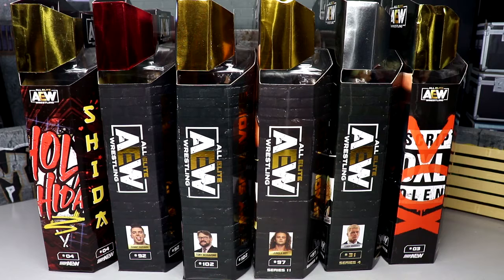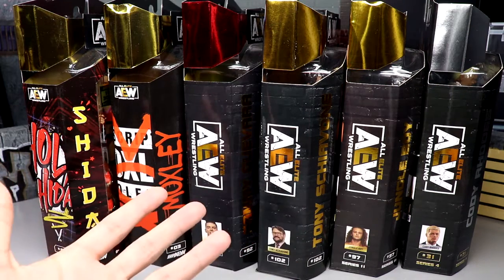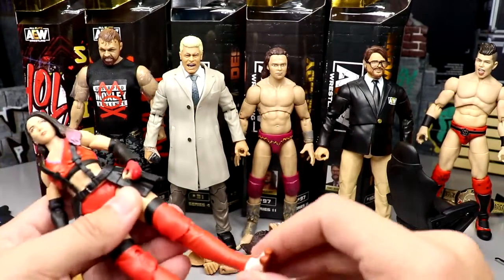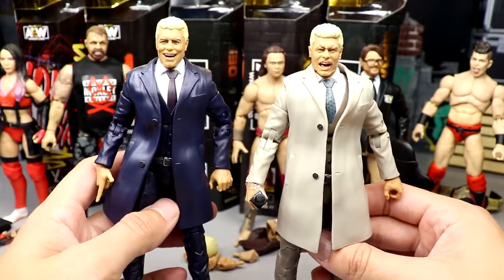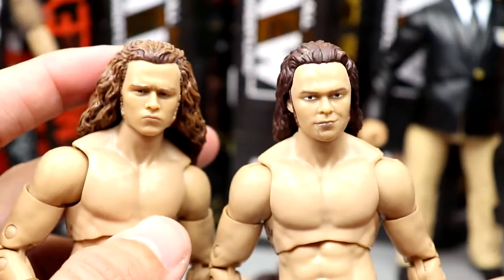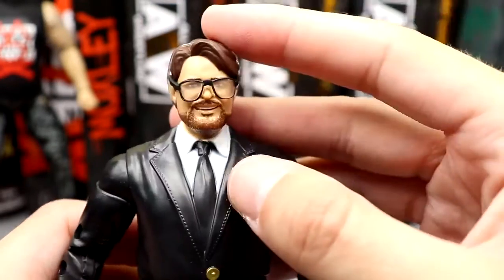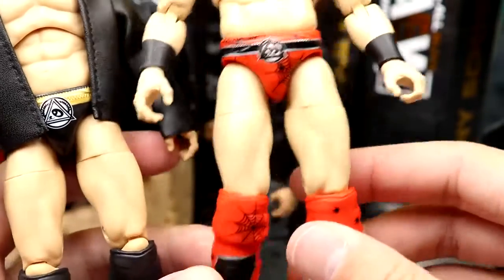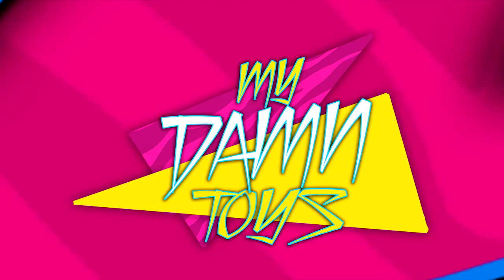HUGE RARE AEW FIGURE UNBOXING! CHASE FIGURES!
Massive AEW Rare action figure unrivaled figure unboxing! Welcome to the home of the BEST WWE figure videos here on YouTube! We do a ton of CUSTOM WWE elite figures, as well tips,tricks, and our very own WWE figure show! GET ALL YOUR EPIC WWE FIGURES AT WRESTLINGFIGURES.COM! GET YOUR WWE ACTION FIGURE LOCKER ROOM & BACKDROPS OVER AT EXTREME-SETS.COM!